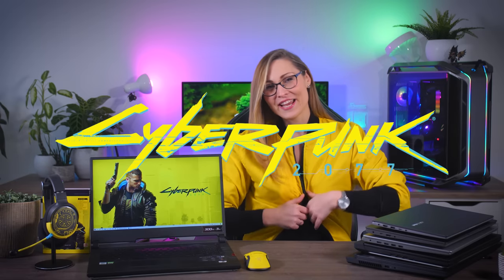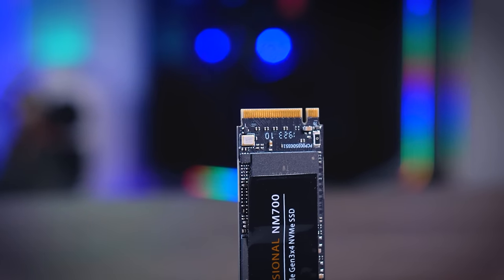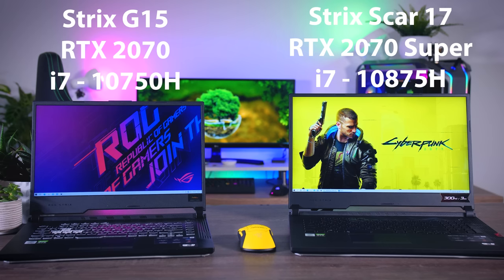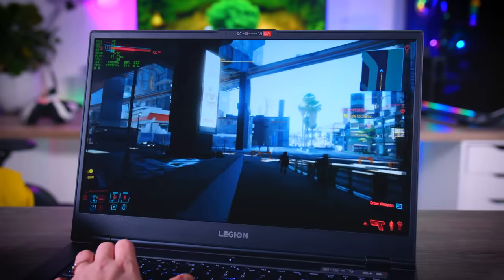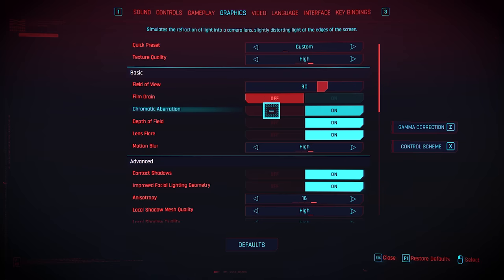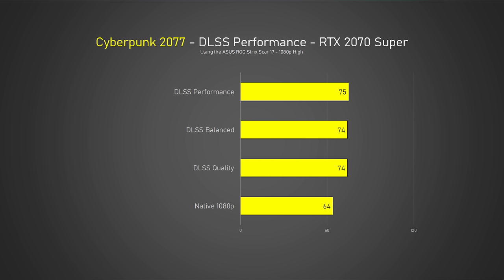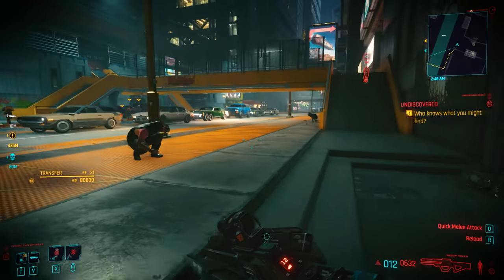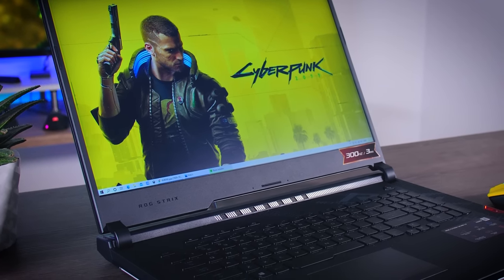Can You Play Cyberpunk 2077 on a Laptop? - 6 Laptops Tested (Low-end, Mid-range & High-end)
Today I'm testing Cyberpunk 2077 performance on several different laptops.

Timestamps:
0:00 - Introduction
1:43 - The Laptop Line-up
3:29 - Cyberpunk Merch 4tw
4:06 - What to expect from today's numbers
5:11 - Performance with Integrated Graphics
6:05 - On to dedicated graphics cards...
6:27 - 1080p Low, Lowering resolution on a 1650 Ti
7:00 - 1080p Medium, High, Ultra
7:23 - Talking about DLSS
8:08 - DLSS Performance
9:39 - Ray Tracing on a Laptop?
10:26 - Final Thoughts